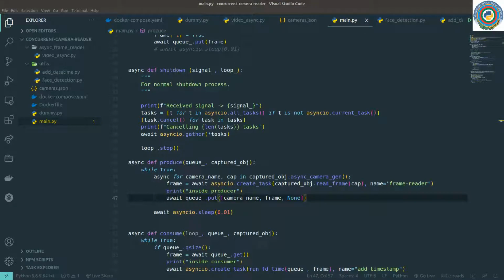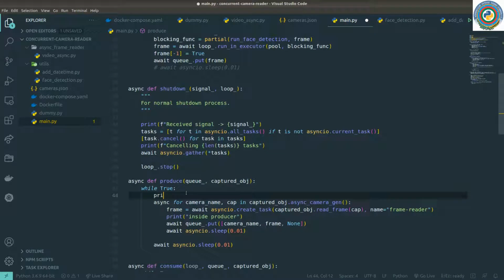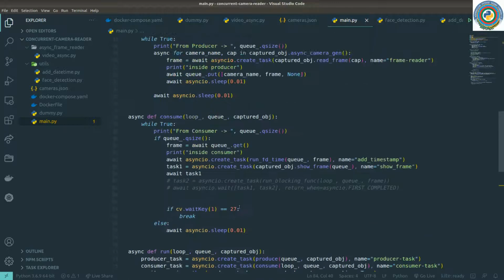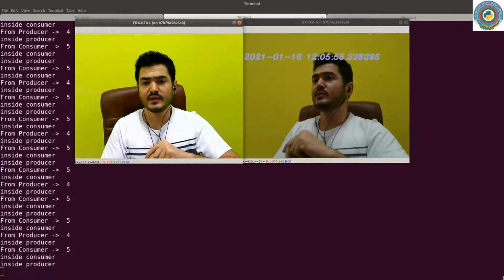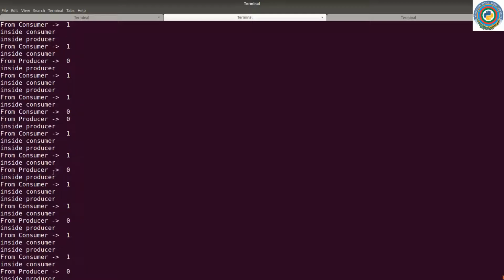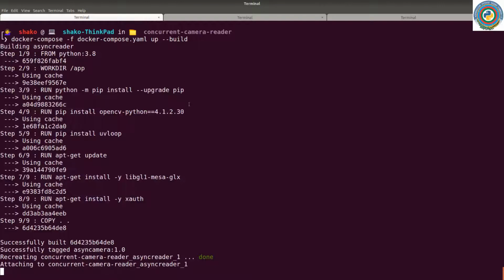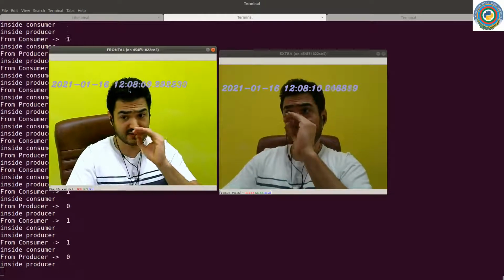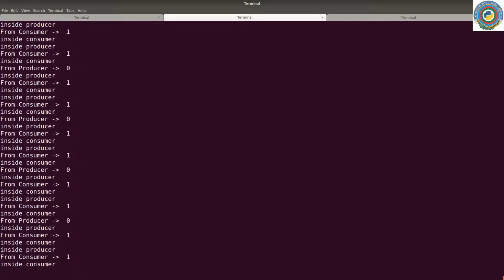16. Adding async Queue support - (part 4)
In this video we have finally implemented working version of our producer/consumer pattern. But, still disabled the face detection feature - as it did not work properly with our Queue system - next we will fix it.